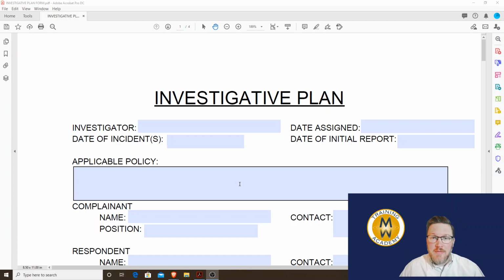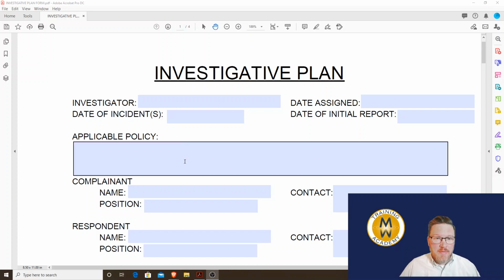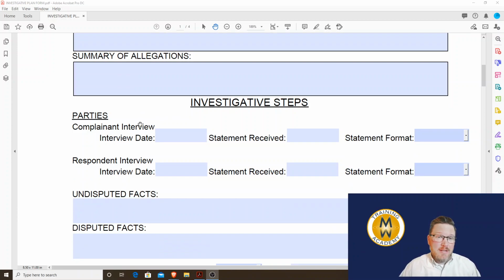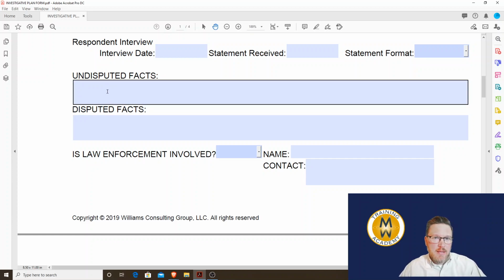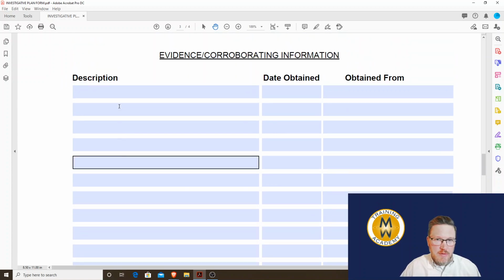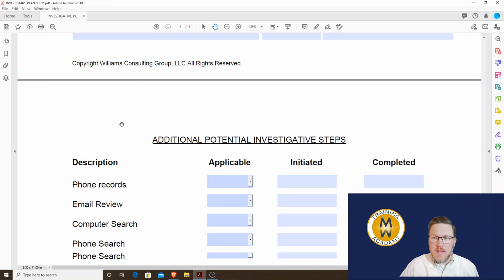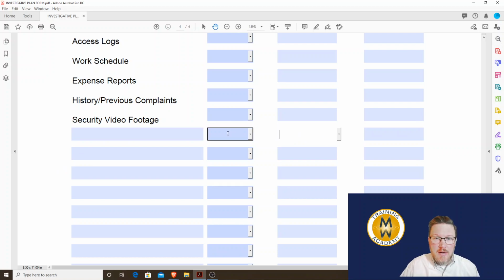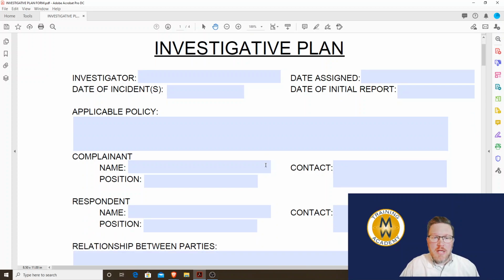ICP Lesson 1 - Investigative Plan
Supplement video to Lesson 1 of the Investigations Certification Course, "Investigative Planning." I walk through the IP form available through the course or for purchase on my website.

Purchase of the course or form entitles one user to use the form and reproduce an unlimited number of times for an unlimited number of investigations. A corporate license is available upon request.